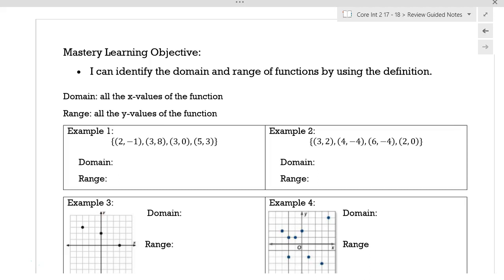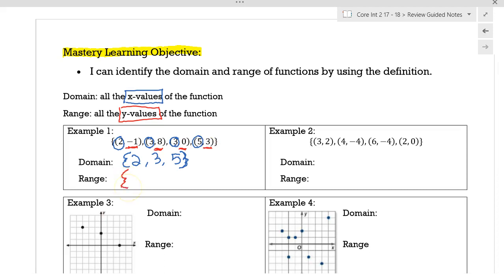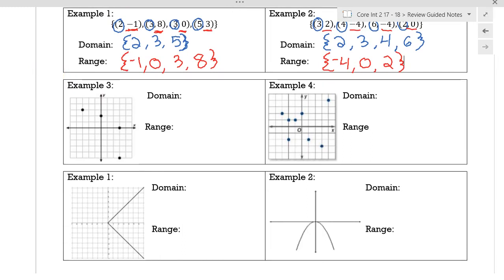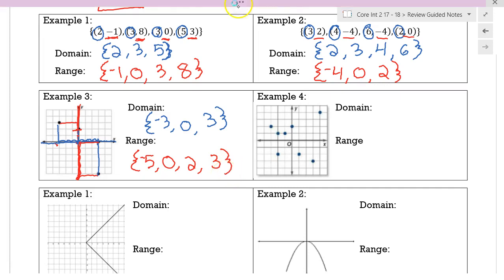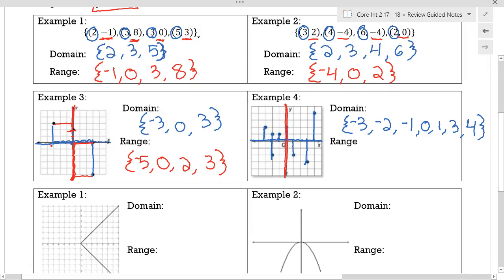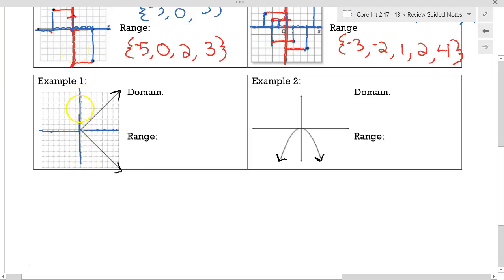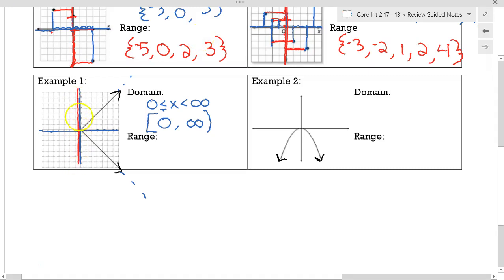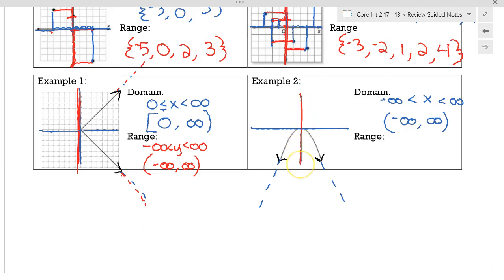Int 2 Core - Review 4